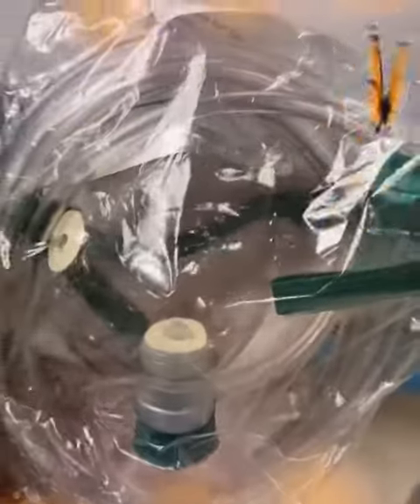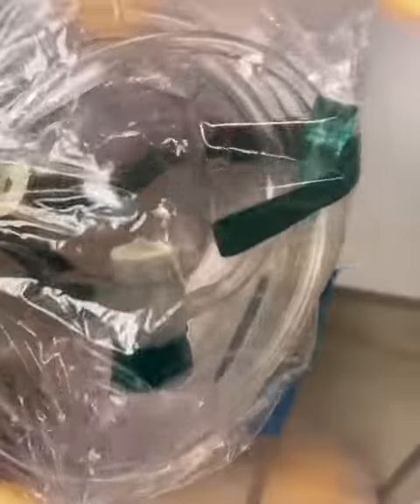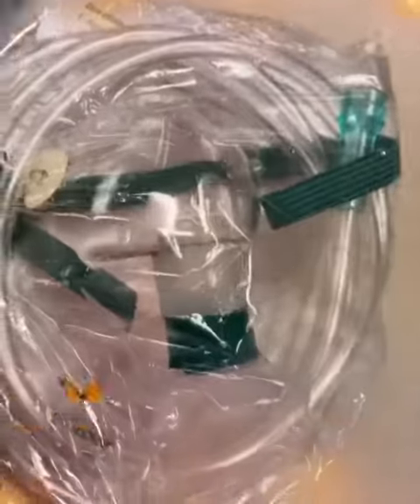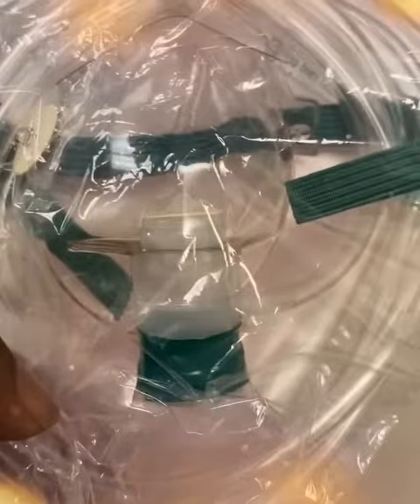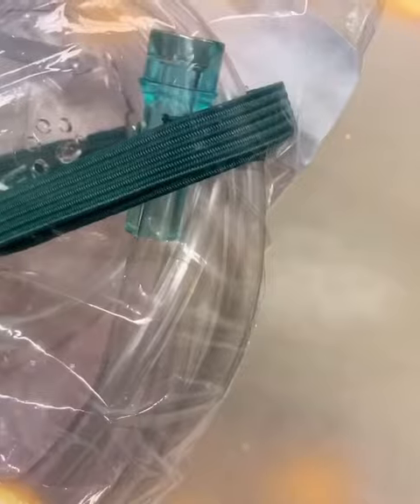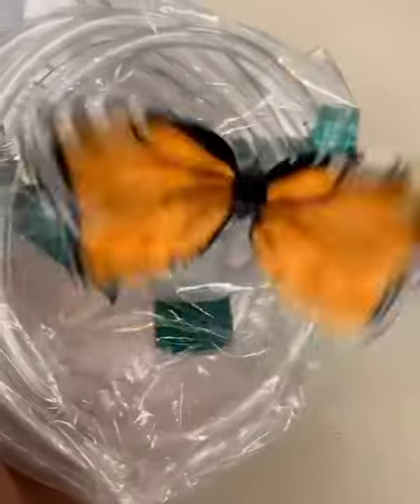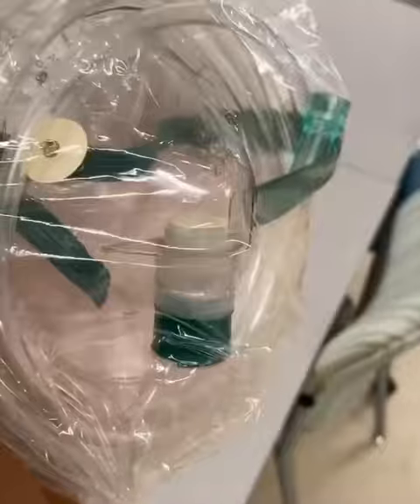Pediatric Nonrebreather mask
Pediatric nonrebreather mask review